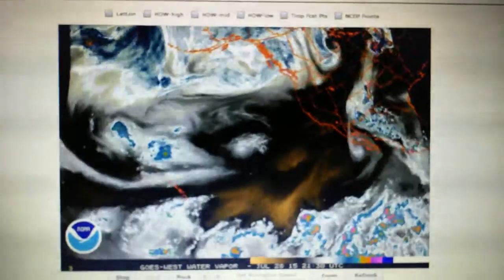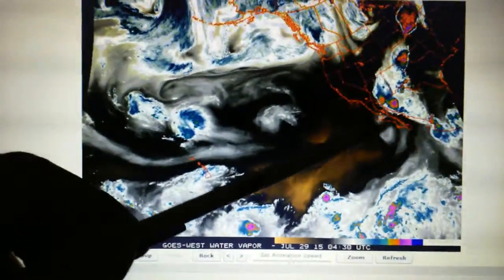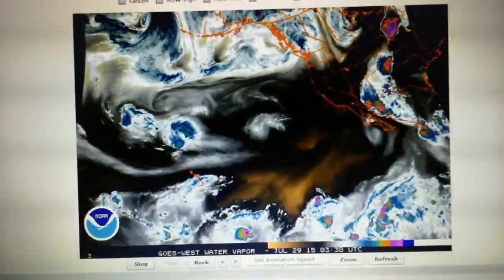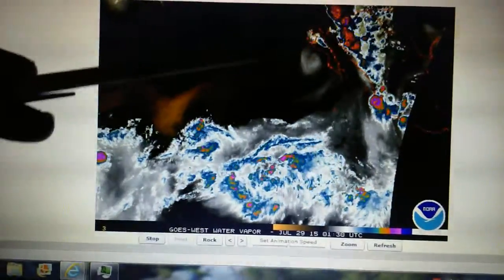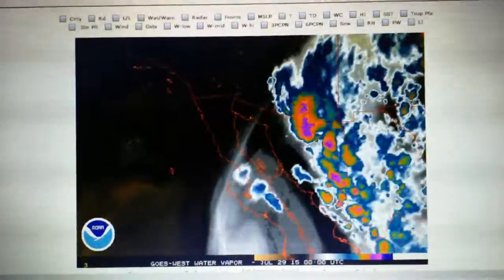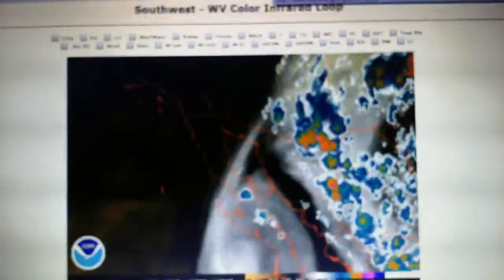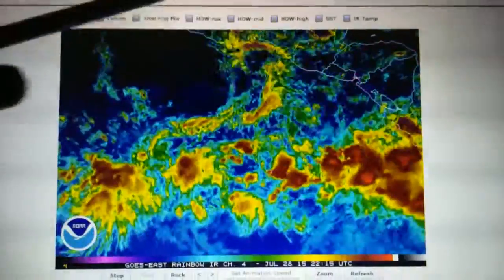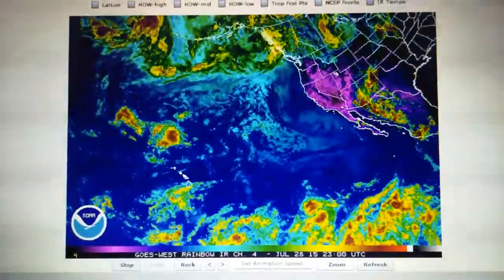Low pressure system isolated off Baja Mexico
July 28, 2015.  A low pressure system spinning over Mexico for the past 3 days was isolated from its bands of thunderstorms with a HAARP transmitter.  The low pressure system has moved West over Baja California and offshore into the Pacific where it remains targeted by a transmitter in order to prevent the spinning system from rebuilding into a tropical storm. Meanwhile the associated thunderstorms of this system are now moving North into Arizona and New Mexico tonight.   Thunderstorms are forecast for parts of Southern California according to network television weather sources.